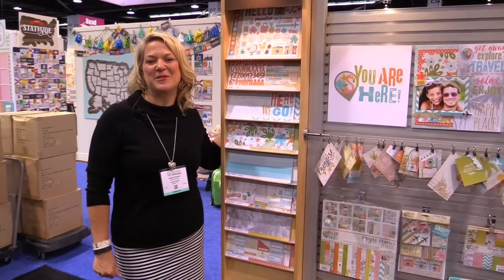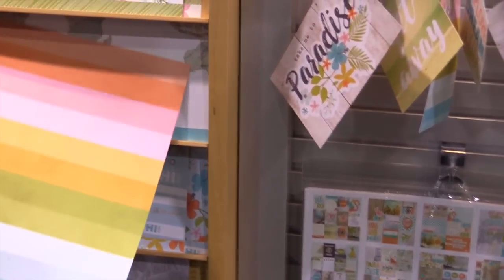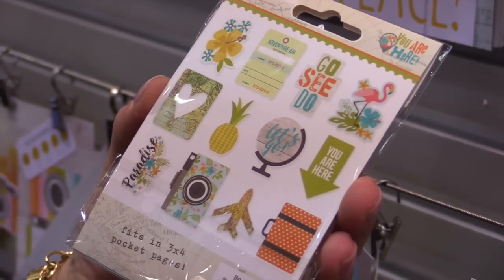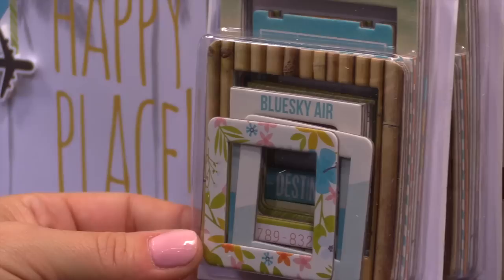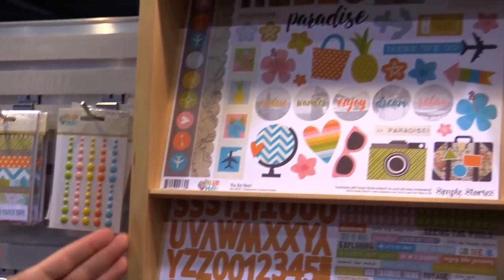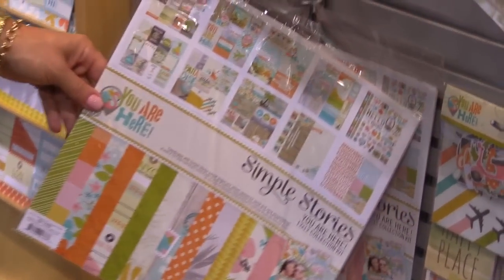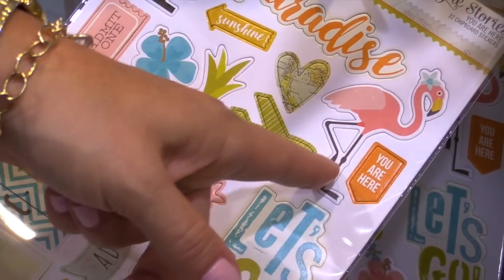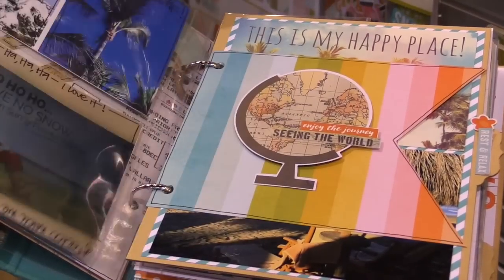Simple Stories - You Are Here Collection - CHA 2016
Pack your bags as Layle Koncar takes you on an adventure of the You Are Here Collection from Simple Stories. This beautiful tropical travel collection features pastel colors, pineapples, florals, palm trees, flamingos and more! Perfect for showcasing your best beach photos!